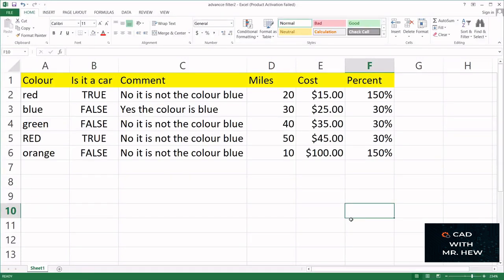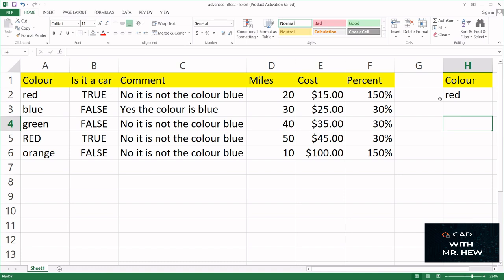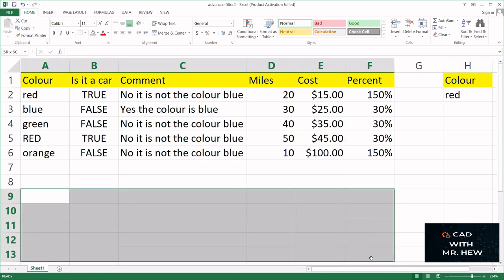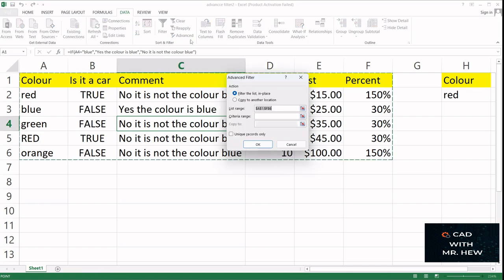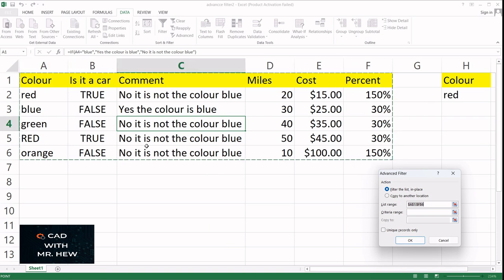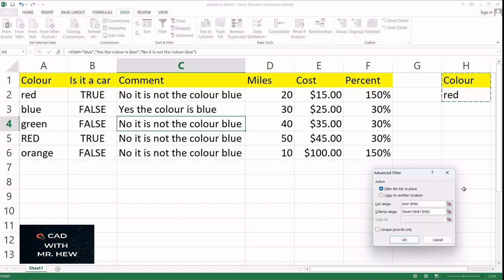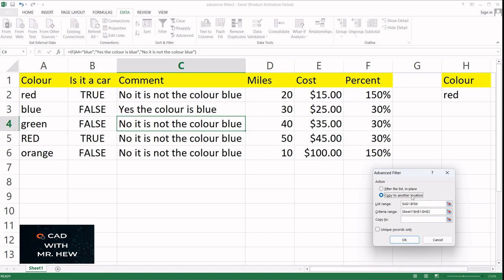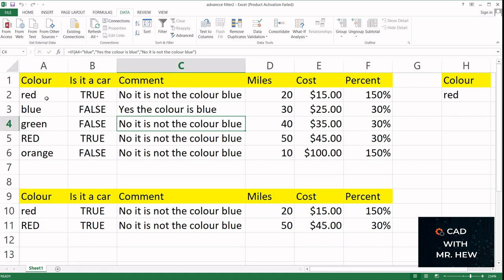Advanced filter Excel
In this video we explain in detail Advanced filter in Excel